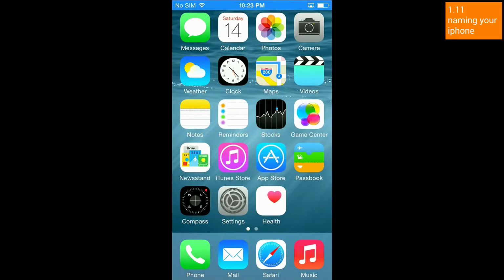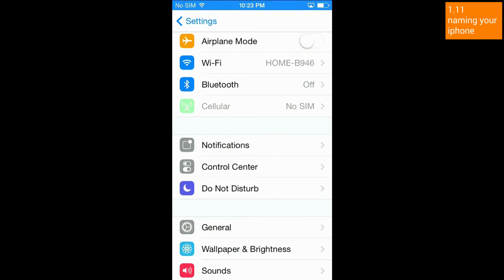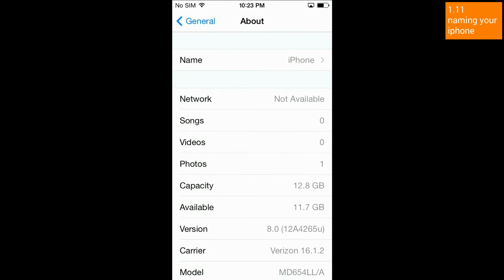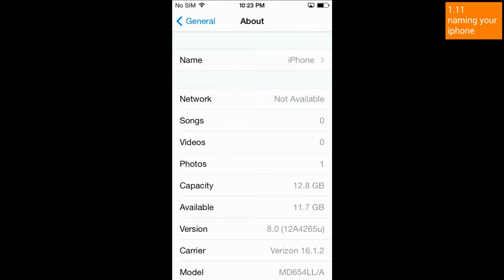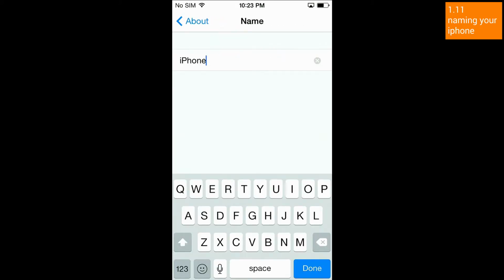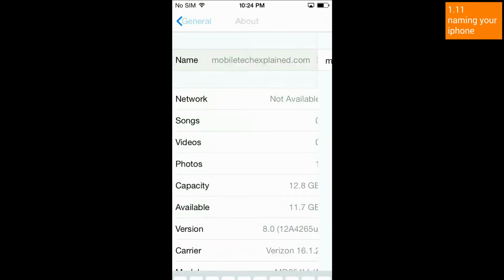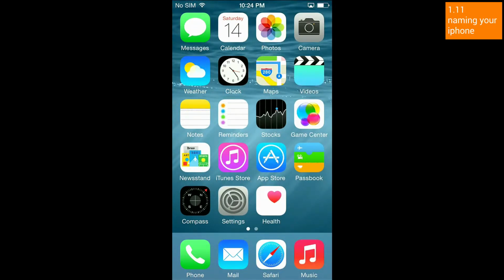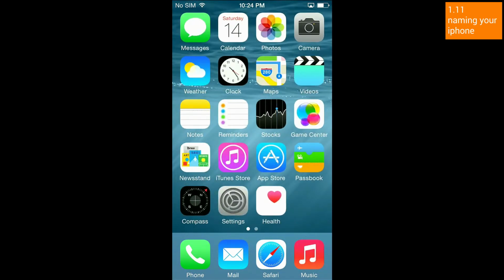1.11 Naming Your iPhone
1.
2. Here are some fantastic iPhone cases
3. Great deal for extra charging cables

MobileTechExplained.com videos range from the very basics to advanced tutorials on everything mobile. If you just purchased a new iPhone for your father/mother's birthday and want to answer all their questions on creating contacts, syncing emails, and everything apps, help them start on 1.1 and continue watching. They will be an expert in no time!
Each video shares new tips and tricks for your iphones, ipads, android, and accessories. Watch to learn how to pair your Bluetooth, sync your photos, back up contacts, and more.